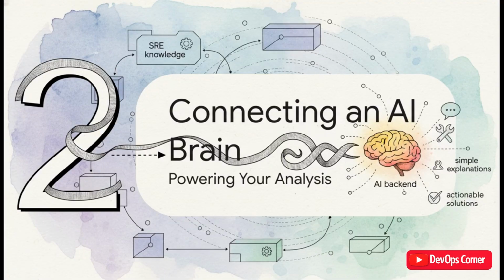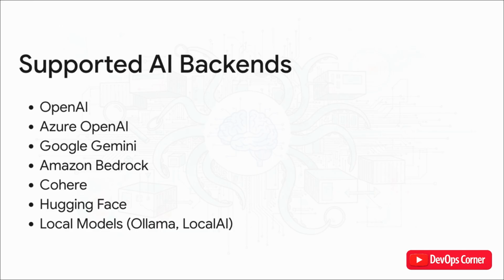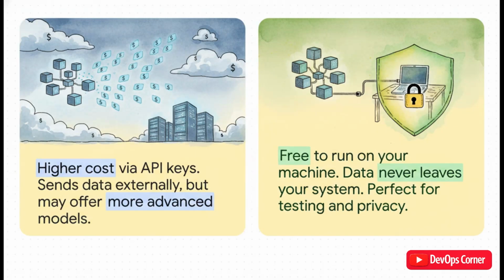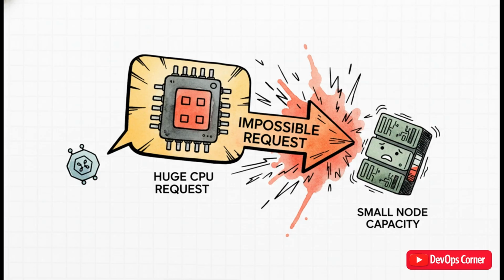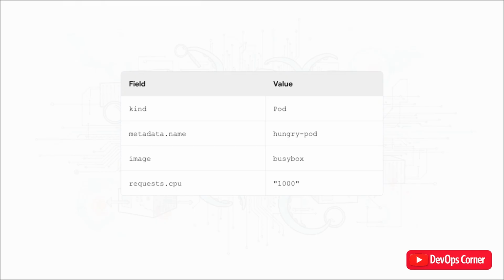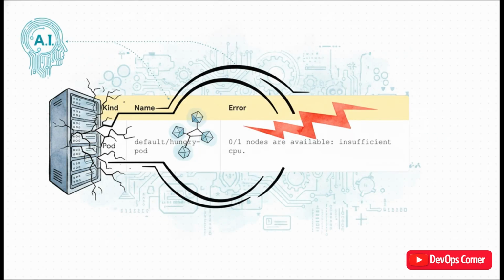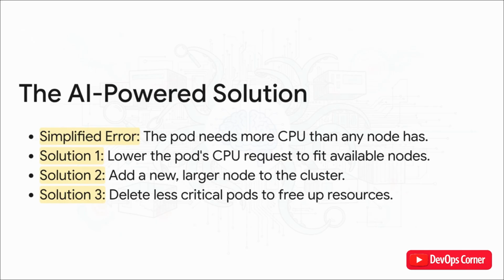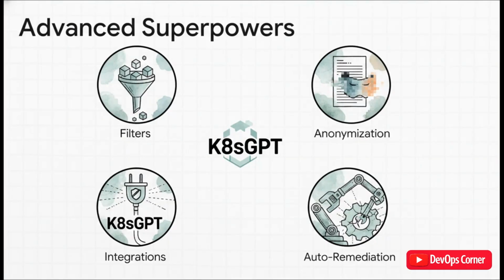AI for Kubernetes Is Here | k8sGPT Explained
Struggling to understand Kubernetes errors?
What if AI could explain them instantly—in plain English?

In this video, we break down k8sGPT in the simplest way possible 🔍
You’ll see how this powerful AI tool analyzes your Kubernetes cluster and turns confusing error messages into clear, actionable explanations.

Whether you’re:

- New to Kubernetes
- Learning DevOps
- Or already managing production clusters

           👉 k8sGPT can save you hours of debugging.

✅ What k8sGPT actually does
✅ How it uses AI to explain Kubernetes issues
✅ Why DevOps engineers are adopting it fast
✅ How it makes Kubernetes less painful

No fluff. No overcomplicated jargon. Just clear Kubernetes explanations.

If you enjoy simple DevOps explanations, AI tools, and real-world Kubernetes tips:
We post short, practical DevOps content that actually helps

💬 Comment if you want a hands-on k8sGPT demo or a follow-up tutorial